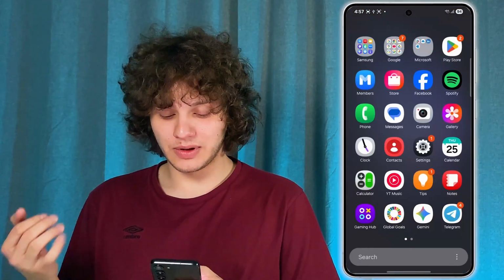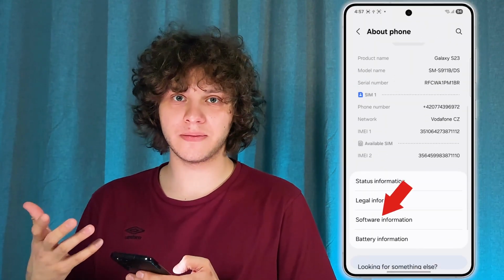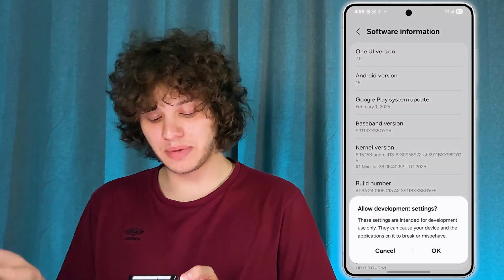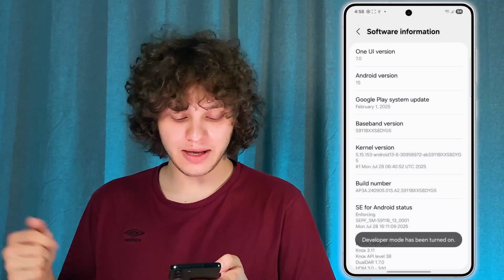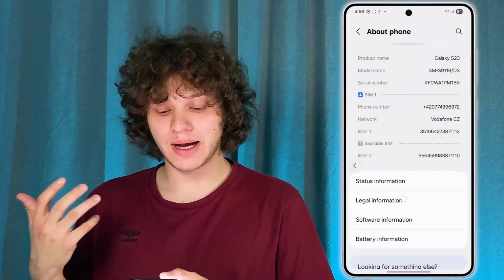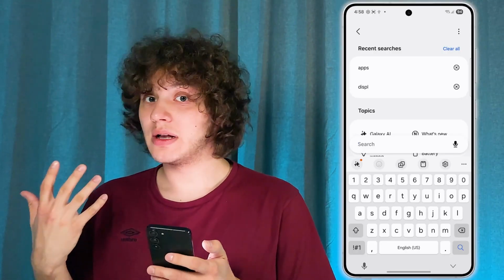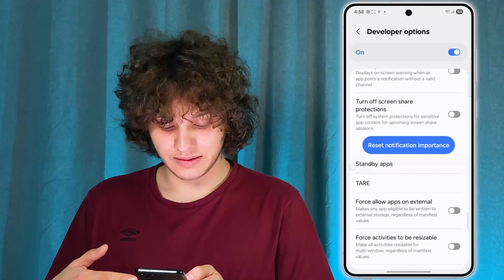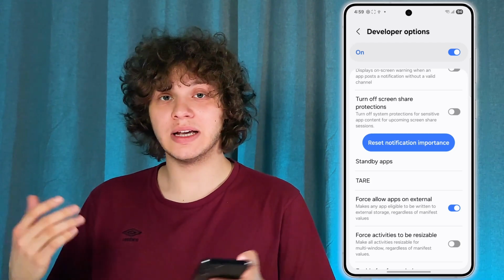Use SD Card as Internal Storage on Android: Adoptable Storage Tutorial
Struggling with low storage space on your Android phone? 😩 Learn how to use your SD card as internal storage (also known as Adoptable Storage) to dramatically increase your phone's memory!

This step-by-step tutorial shows you the EASY way to format your microSD card as a permanent part of your device's storage, allowing you to install apps directly to the SD card and save all your files without running out of space.